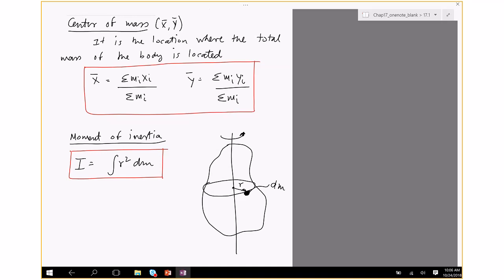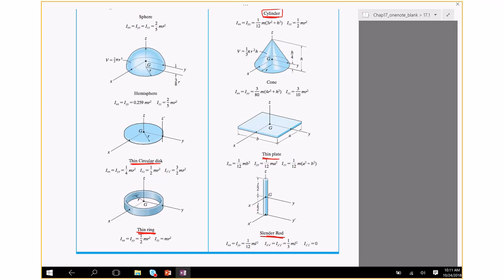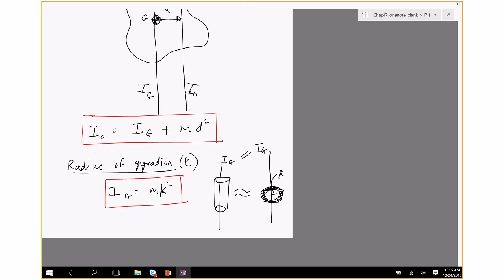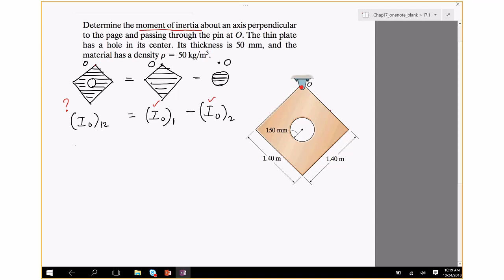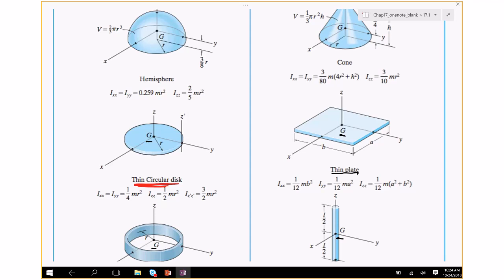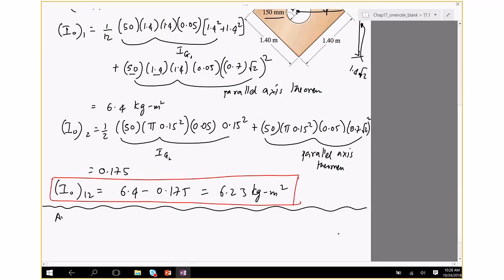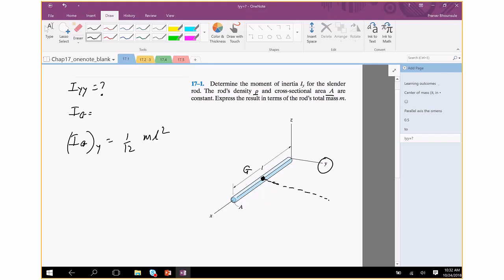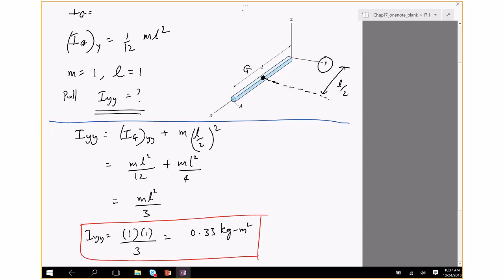17.1 Moment of inertia (Fall 2018)